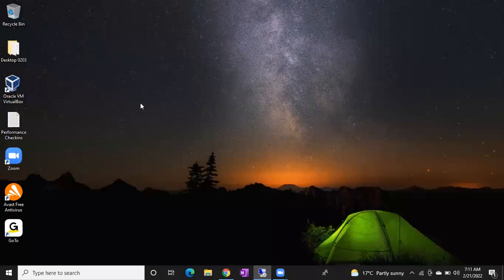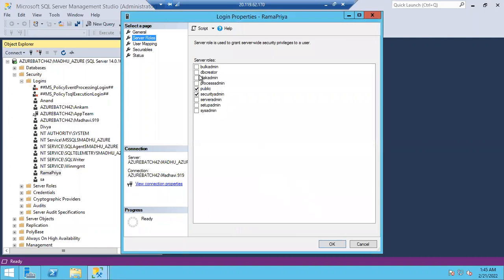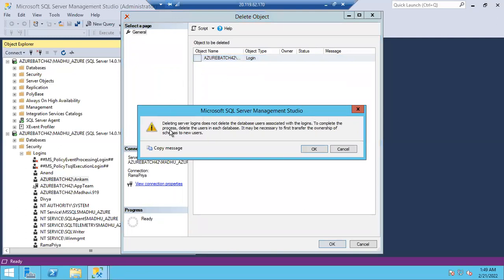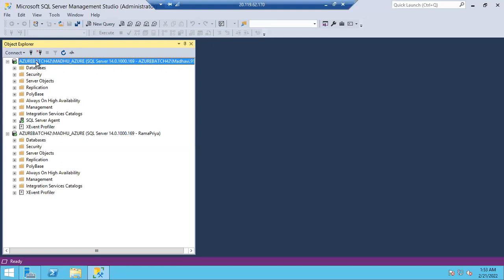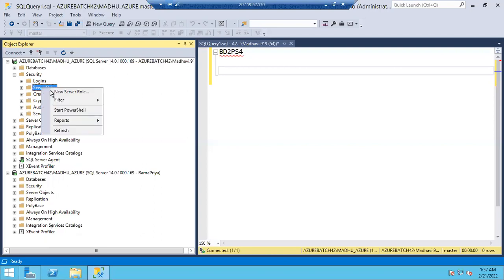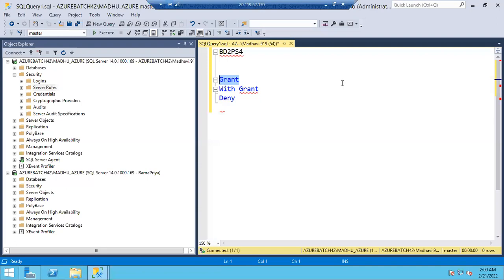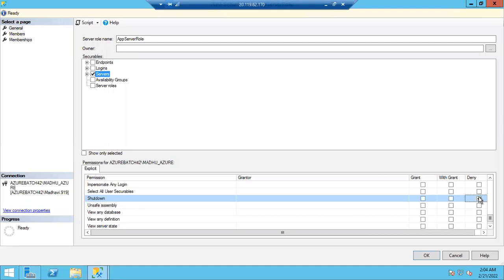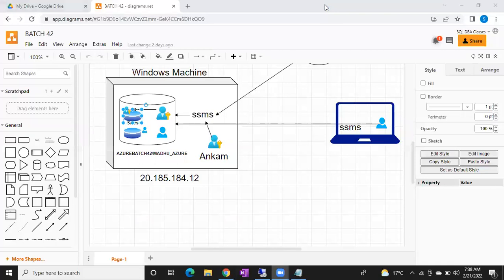Sql DBA Batch 42 Class 50 Database Roles